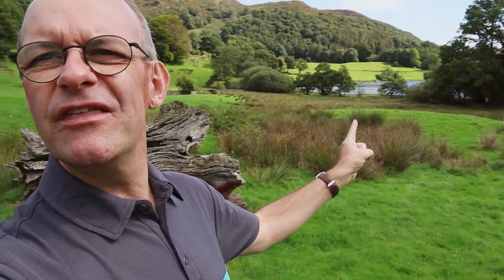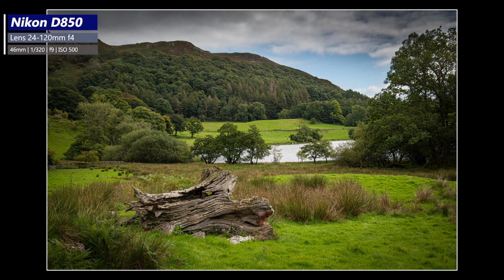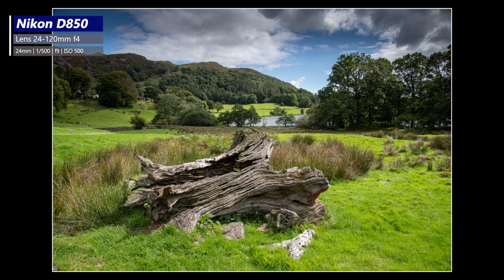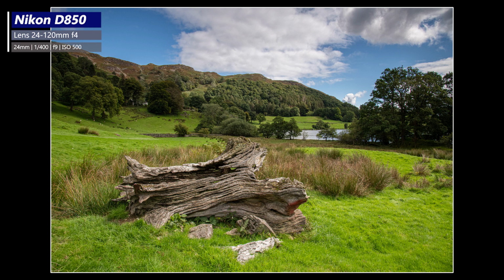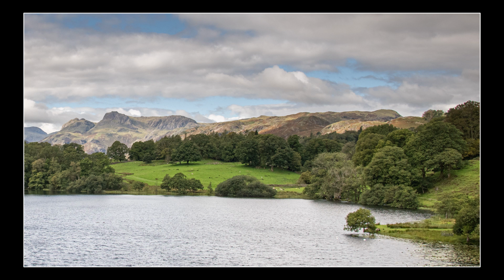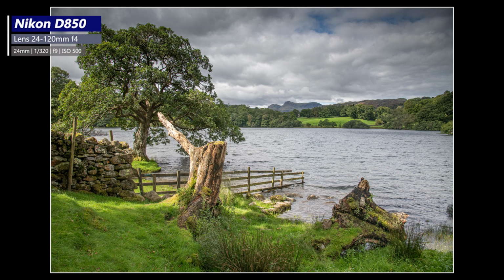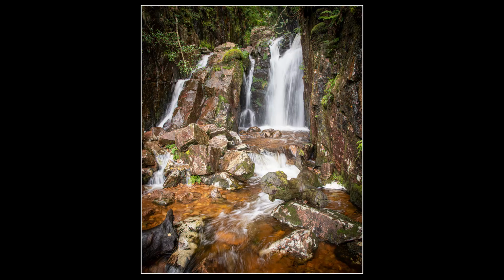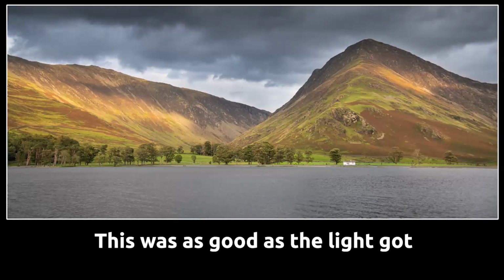Photography in the Lake District Loughrigg Tarn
This is the second of a three part series that I filmed when I visited the Lake District. In this video I walk around Buttermere to find some locations then have an early start to catch the sunrise. Please enjoy this video.

Lens flare 3, Lens flare 1, Gold among the sand, Sidney

In this video Darrell Oakden visits the Lake District and photographs Buttermere.